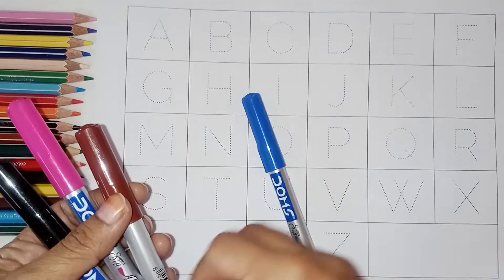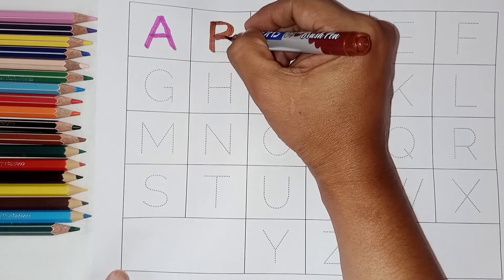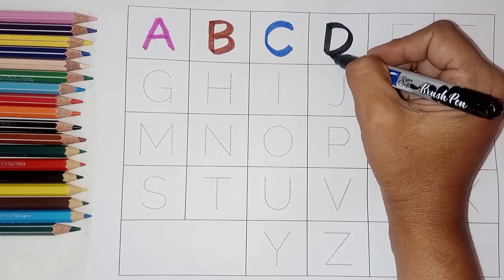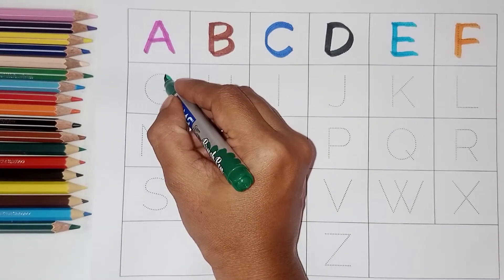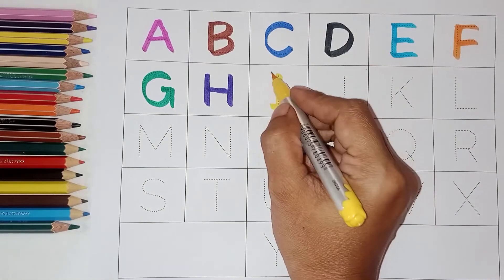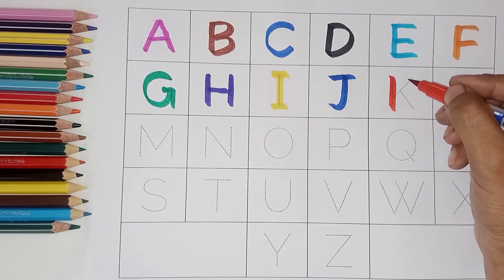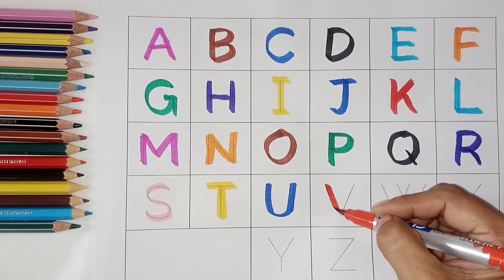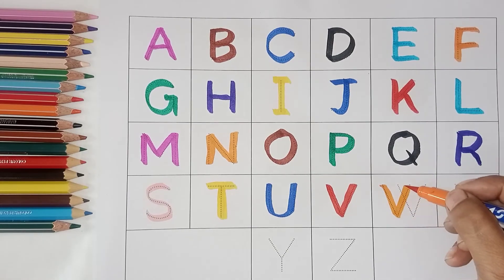abcd | abcde | a for apple b for ball | how to write abcd | abcd capital letters for kids.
abcd | abcde | a for apple b for ball | how to write abcd | abcd capital letters for kids | English alphabet.

Pihu study show

your query:

abcd song for toddler
abcd learning for toddler
abcd
learn abcd
Learn abcd alphabet
Abcd letter for kids
How to write alphabet
Write abcd alphabet
Follow abcd dotted lines
alphabet dotted line tracing
Write Dotted abcd for kids
Abcd song
Abcd rhymes
alphabet sound
abcd alphabet song
abcd children learning
education video
How to write letter for kids
1234 numbers
Numbers song
Colour name
Learn alphabet song
alphabet for toddler